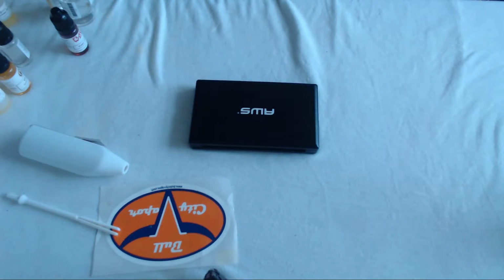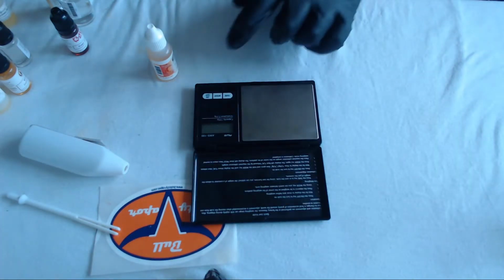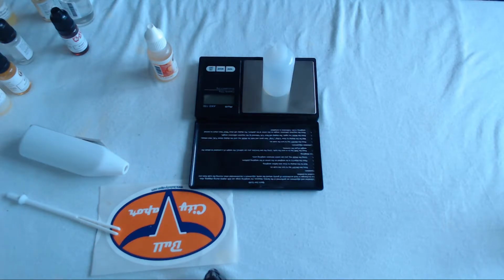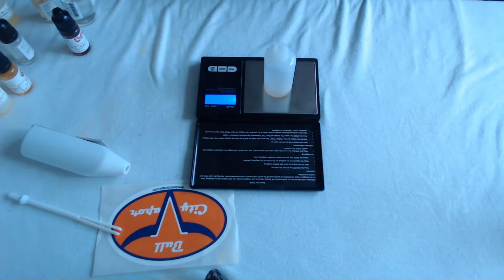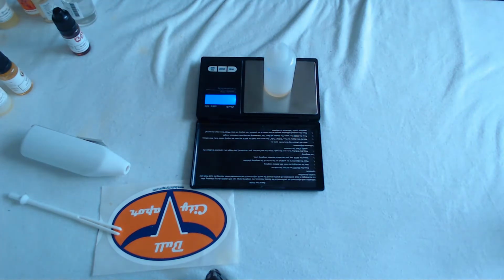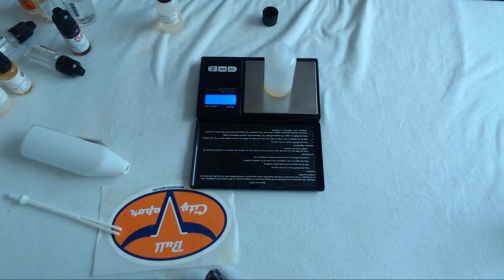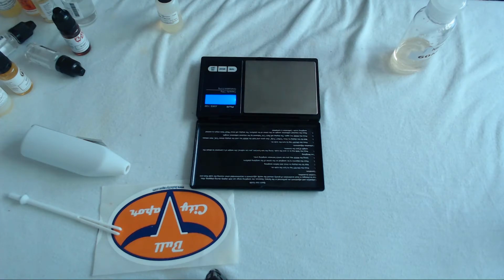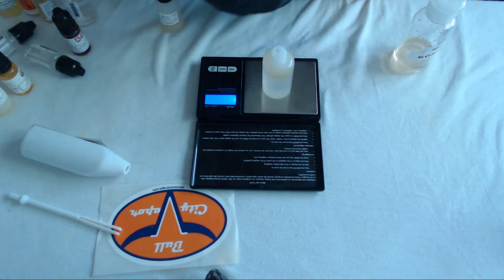DIY e Juice Recipes: Cereal Milk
In this video we mix up Super Cereal Milk! A simple recipe i'm working on to cater to those who love cereals! This is an in development recipe and may change over time

Feel free to remix any of my recipes on ELR!